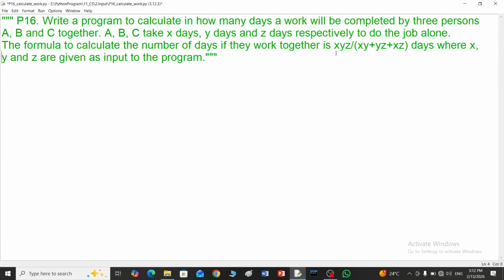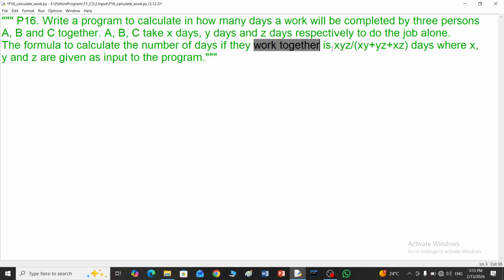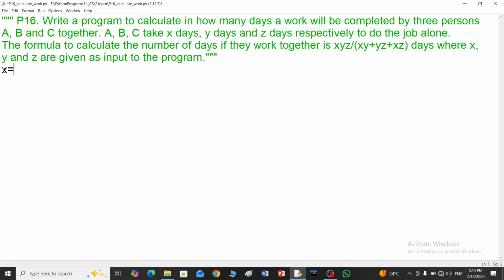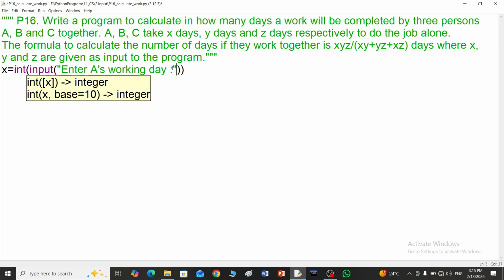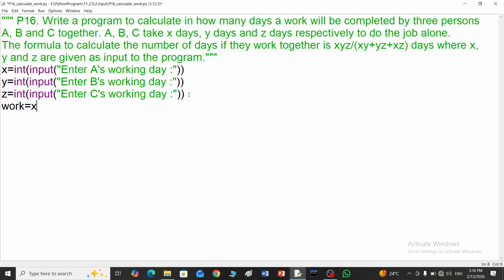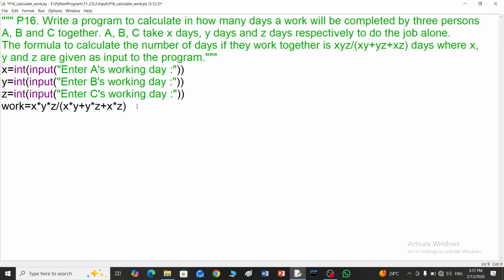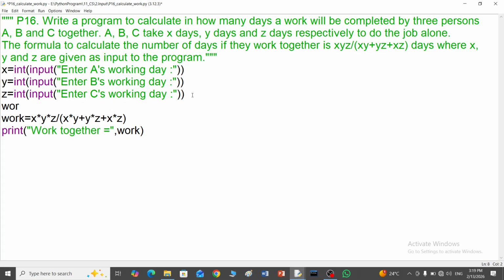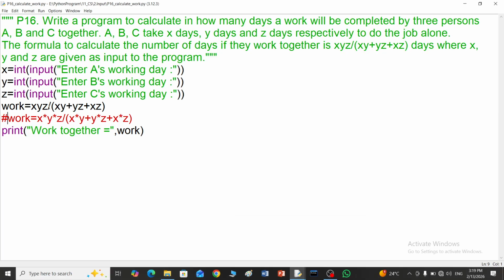To calculate the number of days a work together by three persons A, B and C. 💻 (CS/IP)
Hi Everyone, I taught in this video that to calculate in how many days a work will be completed by three persons A, B and C together.